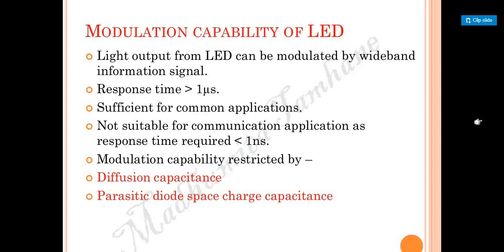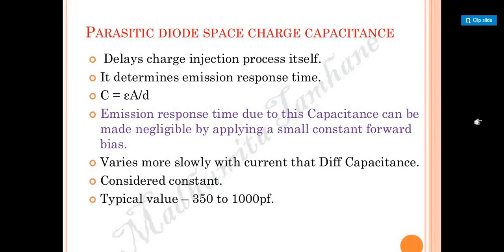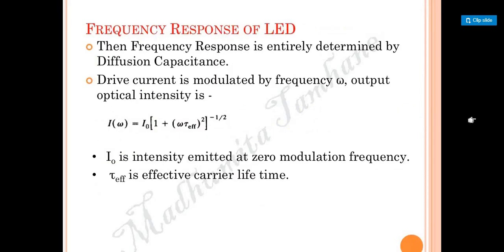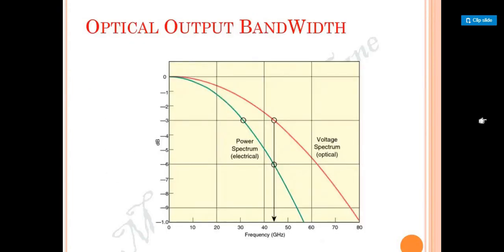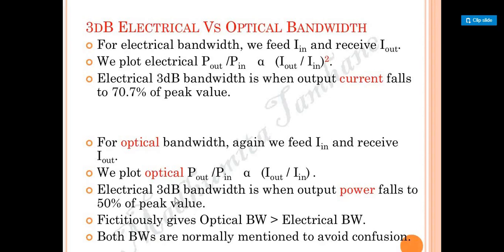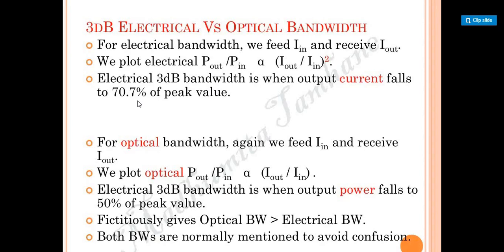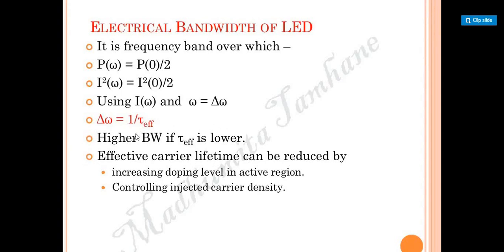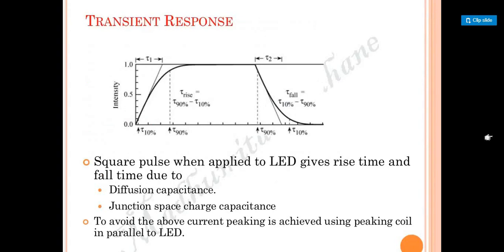OPTICAL COMMUNICATION 19D LECTURE